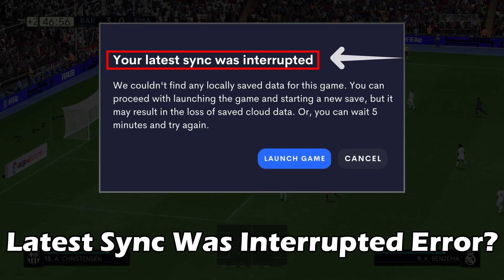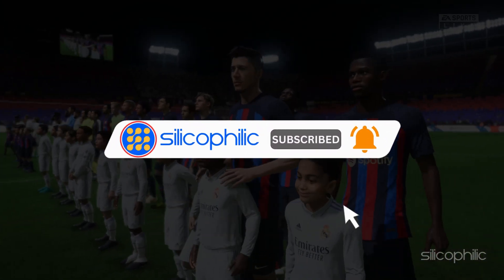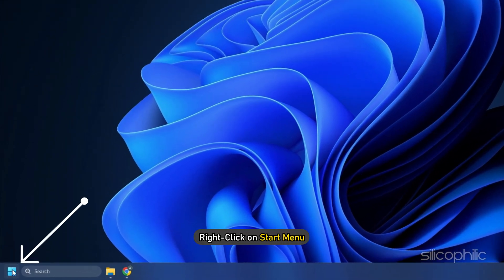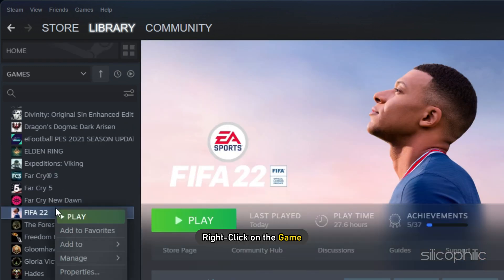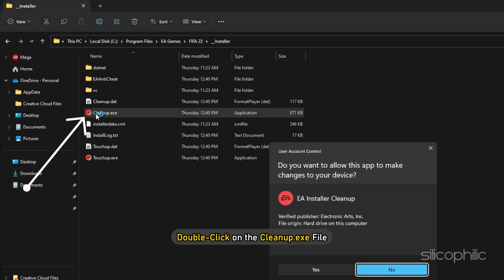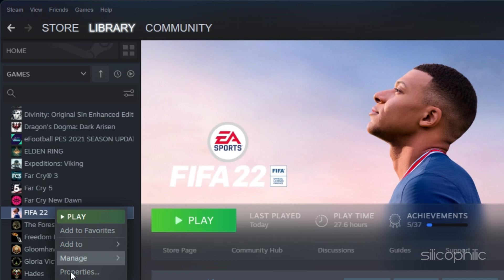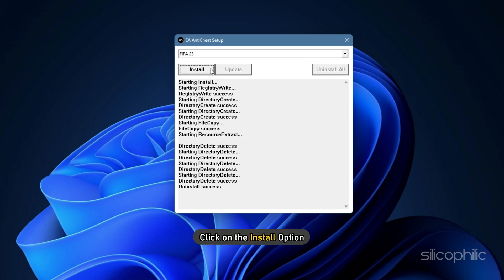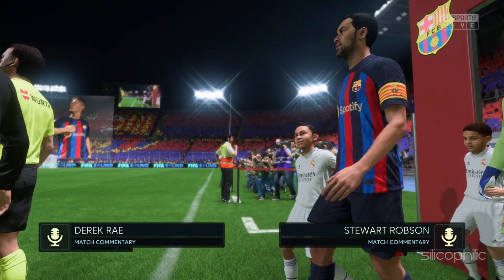How To Fix FIFA 23 Sync Error || Your Latest Sync Was Interrupted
Getting the latest sync was interrupted error on Fifa 23?
Here are 2 ways you can fix it.

Timestamps:
00:00 Intro
00:44 Clean Temporary Files
01:51 Re-install EA Anticheat